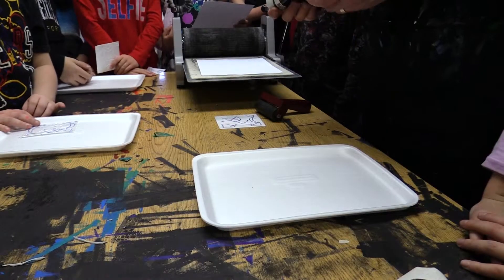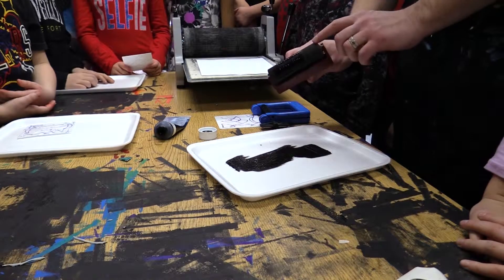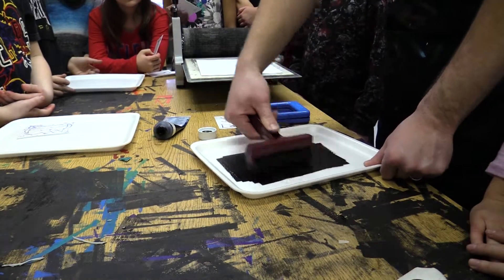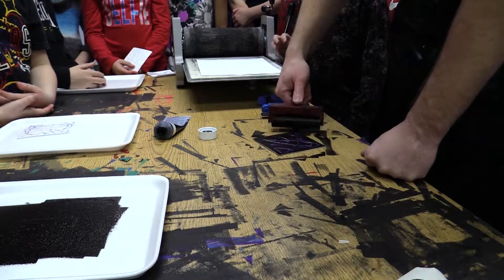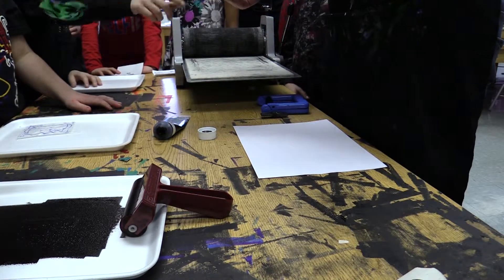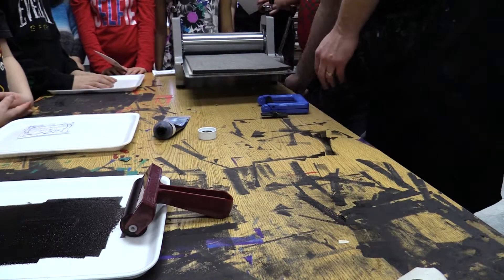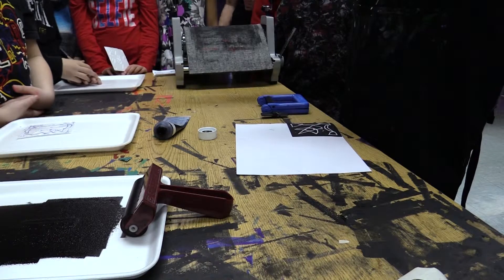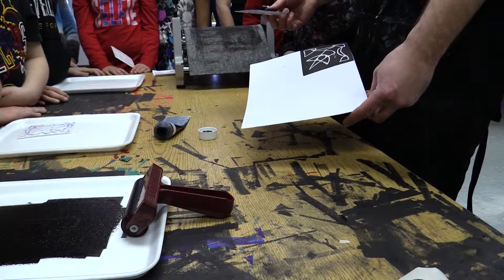Art - 4th Grade - Printed Middle Eastern Tile: Printing Demo